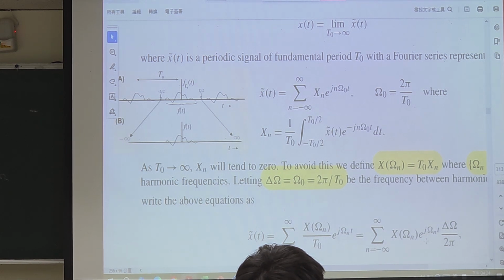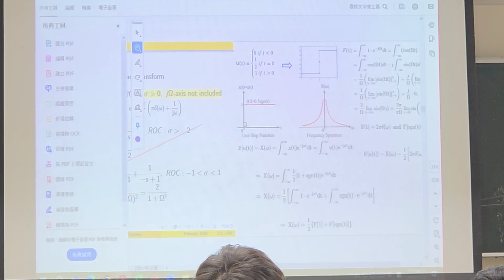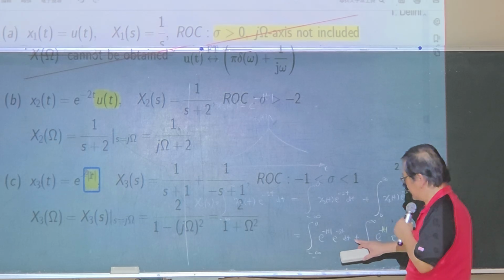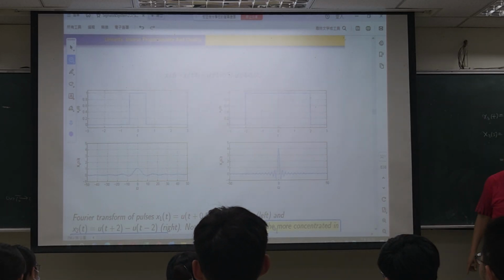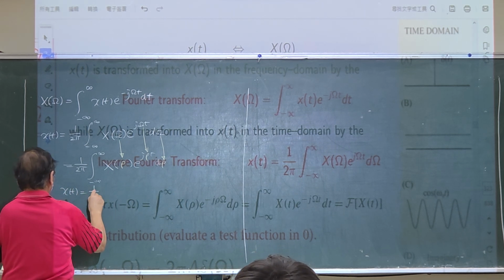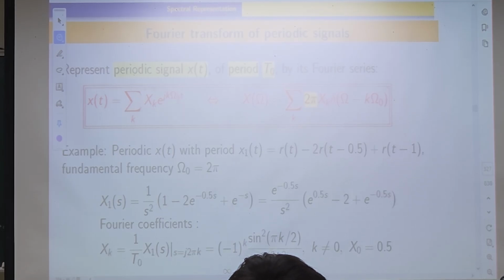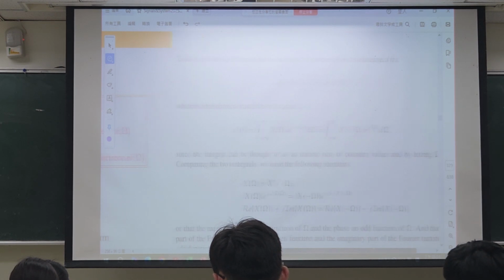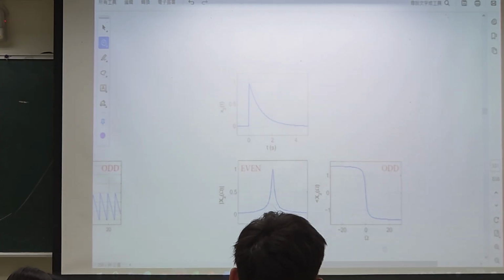訊號與系統0522-2